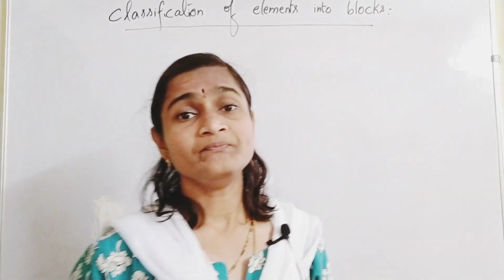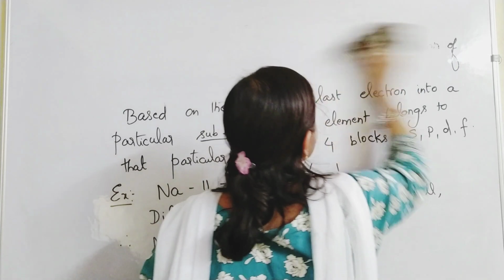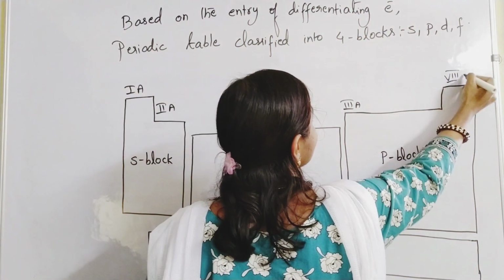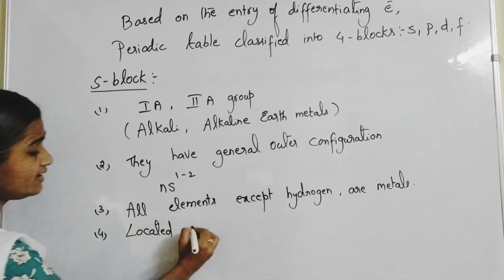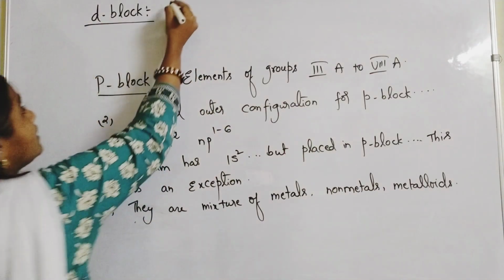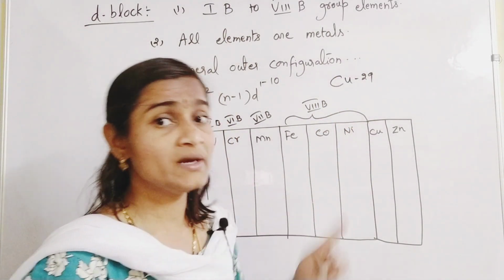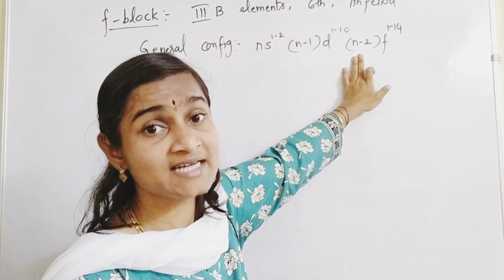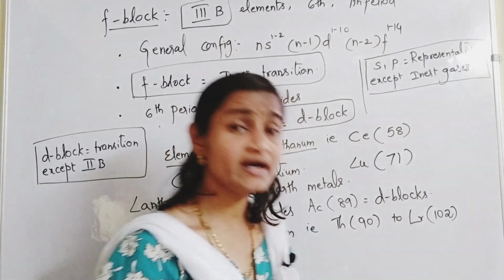Classification of Elements into s,p,d,f blocks.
Hai students!!
In this video, we are going to learn about the classification of elements into 4 blocks, based on the differentiating electron.